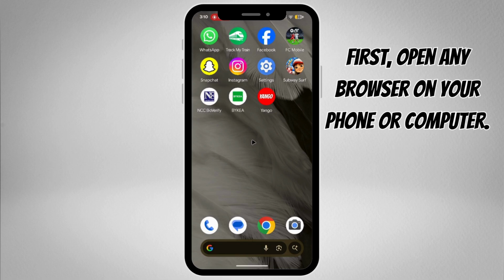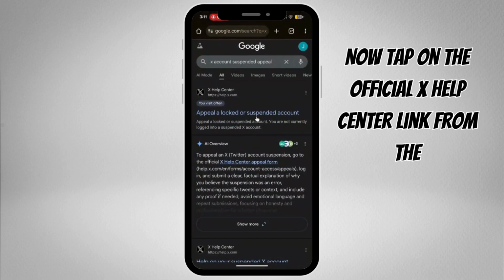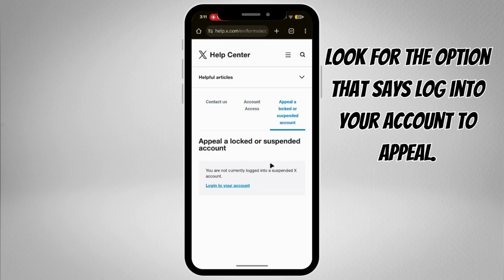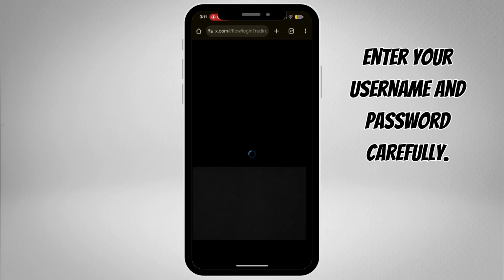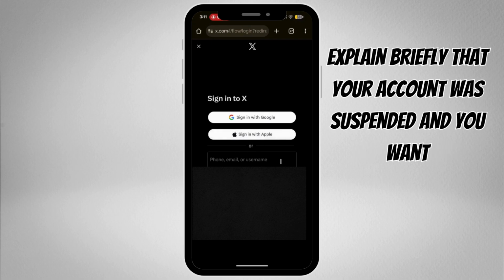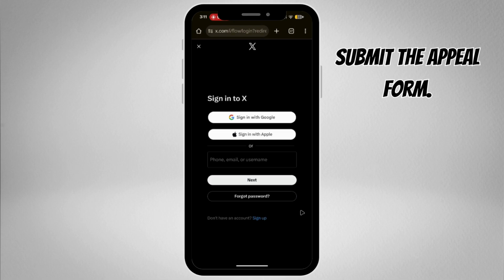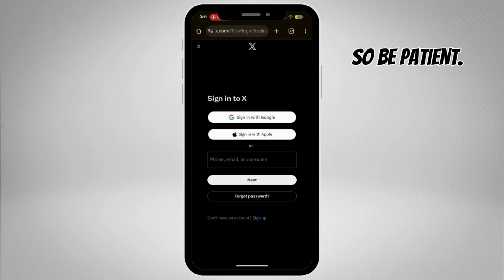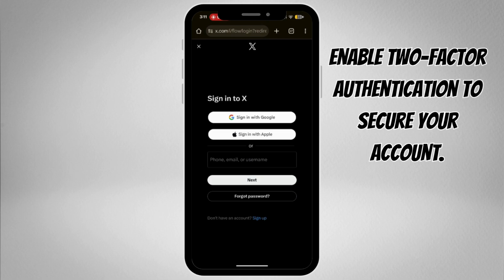X Account Suspended? Step by Step Recovery Guide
⛔🐦 In this X (Twitter) guide, I’ll show you how to recover a suspended X account step by step. If your account was suspended due to policy violations, suspicious activity, or mistakes, this tutorial will help you appeal and regain access safely.

🎯 What You’ll Learn:
✅ Common reasons why X accounts get suspended.
✅ How to check your account status and suspension type.
✅ How to submit an appeal to recover your suspended account.
✅ Extra tip: How to prevent future suspensions and keep your account safe.

Watch till the end to unlock your X account and restore full access.